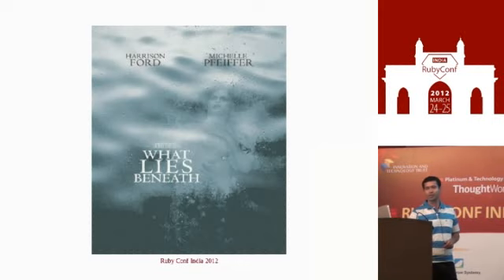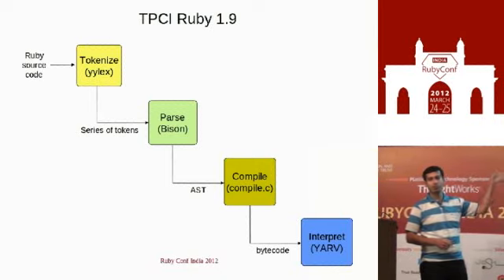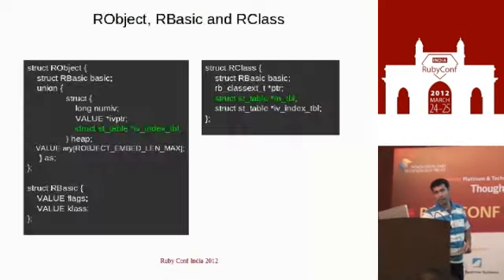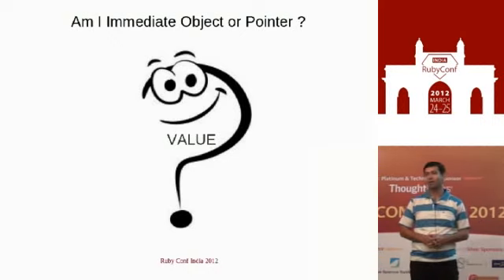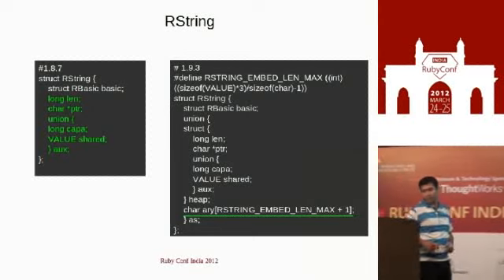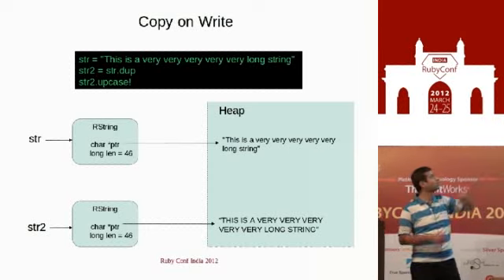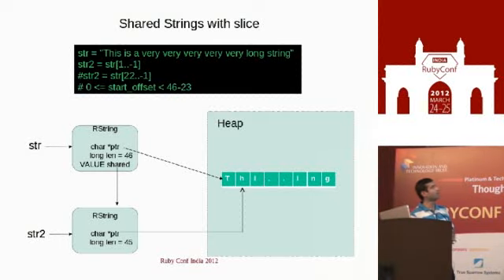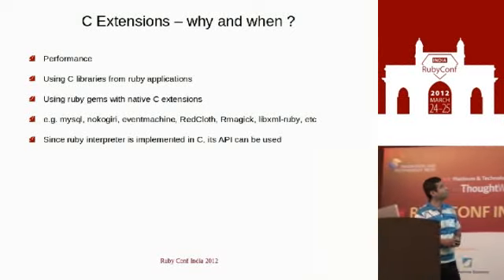What lies beneath the beautiful code? by Niranjan Sarade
Ruby is a pure object oriented and really a beautiful language to learn and practice. But most of us do not bother to know or care about what happens behind the scene when we write some ruby code. Say creating a simple Array, Hash, class, module or any object. How does this map internally to C code ?

Ruby interpreter is implemented in C and I will talk about the Interpreter API that we as ruby developers should be aware of. The main purpose of the presentation is to understand the efforts and complexity behind the simplicity offered. I would also like to touch upon the difference in implementation of some core data structures in different ruby versions. Having known a part of C language implementation behind Ruby, I would also like to throw some light upon when and why would we need to write some ruby extensions in C.

Who knows in future someone can come up with one more pure object oriented and even more simpler language written on top of Ruby ? Until that time, let's praise the existing backstage artist behind a beautiful Ruby drama !